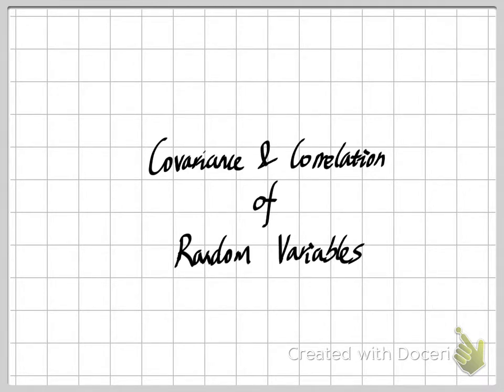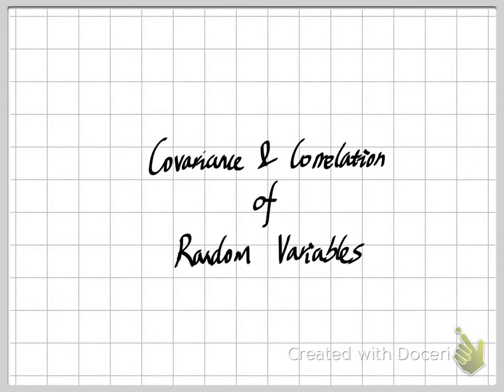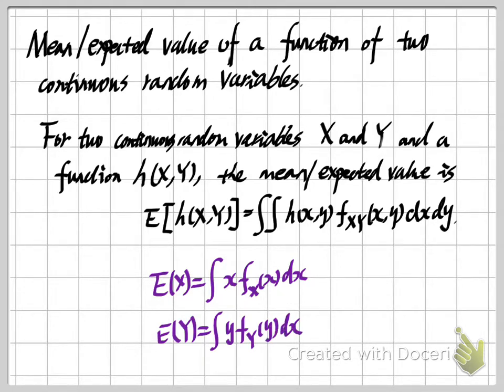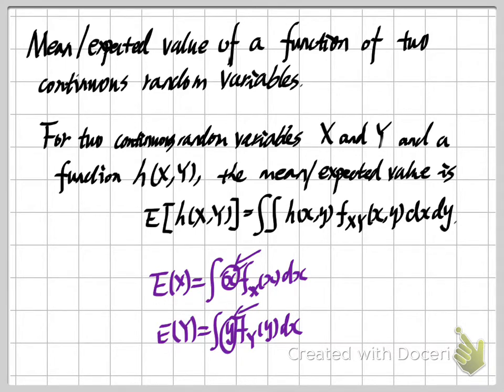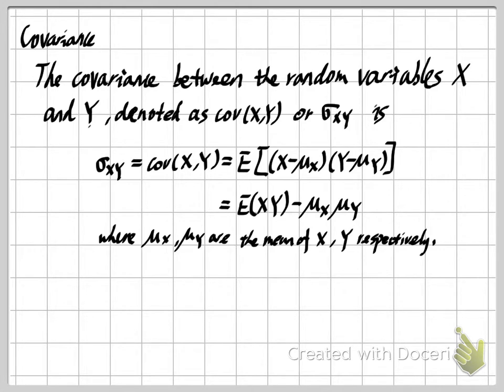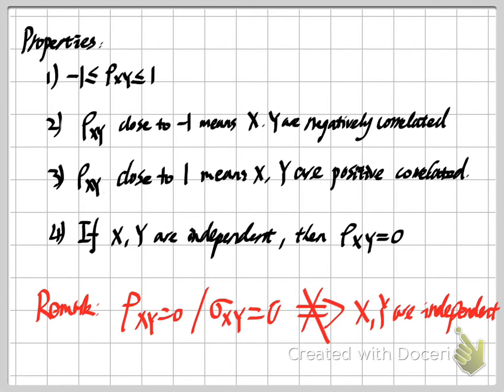Probability - Mean & Covariance & Correlation of Two Random Variables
In this video, I'll introduce the definition of mean, covariance, correlation of two random variables and how to use these values to guess the relationship between these two random variables.